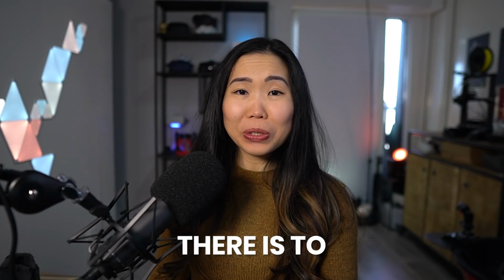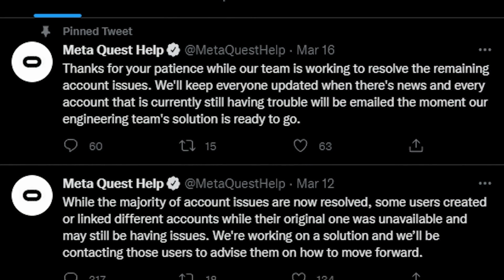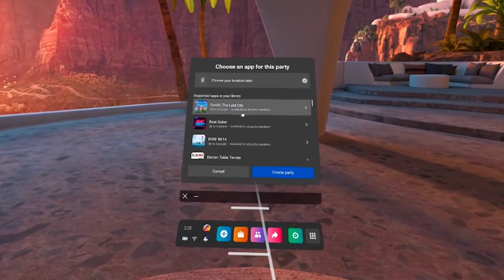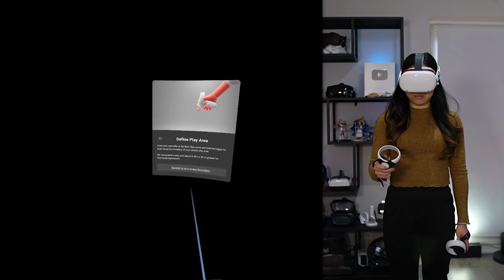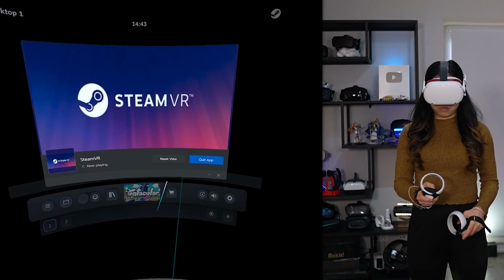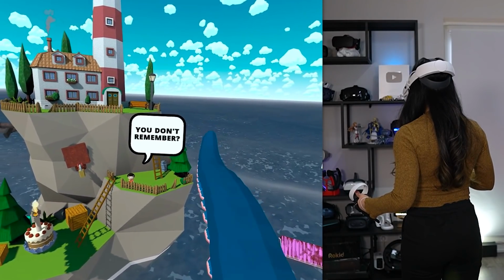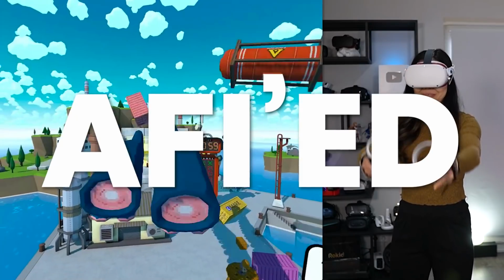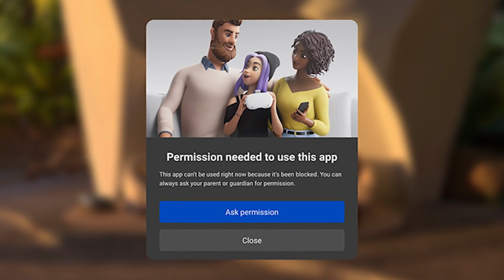There’s MORE To This Quest 2 Update v38 Than You Think!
There is more to update v38 than I thought! Next to minor updates getting ready for a HUGE update, Air Link Framerate Insurance also makes Air Link smoother. But you have to turn this feature on first, I show you how and more Quest 2 news!

TIMESTAMPS
00:00 Intro
00:21 WARNING: Major Bugs & Issues!
01:13 Easier Multiplayer
01:40 Nice NEW UI Designs
02:24 Not so nice
02:35 Horizon Home Coming Soon?
02:51 Smoother Air Link
03:56 How to turn on Air Link Framerate Insurance
04:51 VR Parental Supervision Tools
05:35 Outro

😘 Barr'd4Life, Ztreak, Albert R., Ben P., Steve D., Thomas M. Rice, Andy F., Nathan S., Adriaan K., Old Lady Gamer, Jon C.

VR on! - Cas and Chary VR